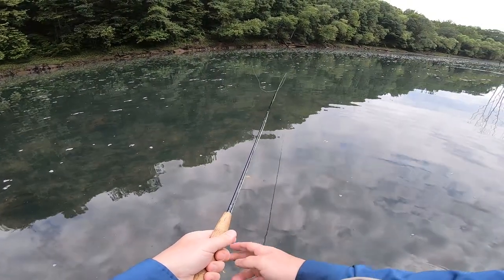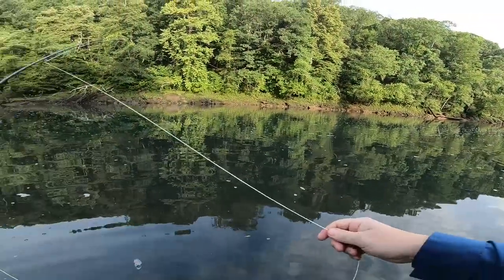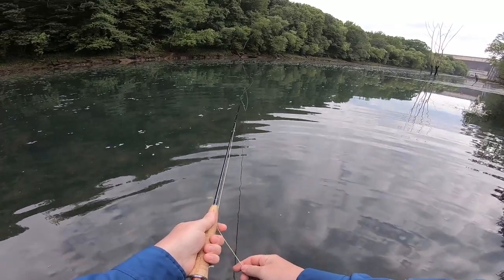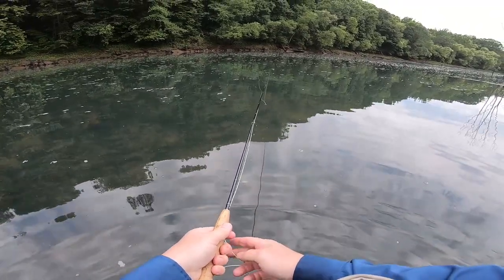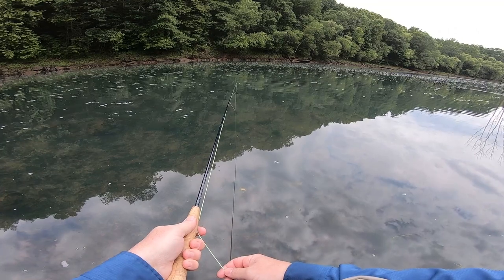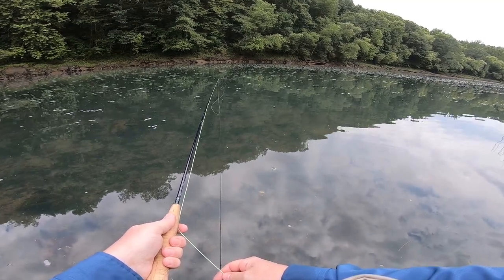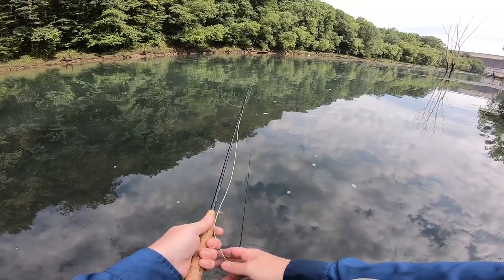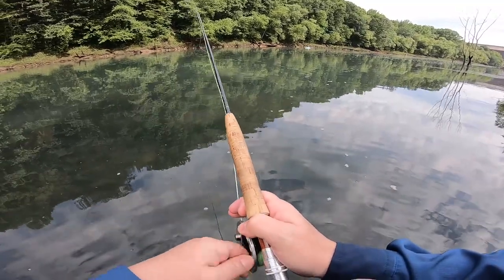Trout Fishing In Arkansas On The Little Red River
A Day Of Fly Fishing The Little Red River: Hooked a bunch and landed a few fly fishing on the Little Red River in Heber Springs Arkansas last week.
The weather and generation schedule was perfect so I took advantage of it and made the trip up for a few hour of fly fishing.

I started with a size 18 bead head sowbug then tied on a larva lace sow bug tied with tan thread and clear larva lace. The last fly I used was a gold ribbed hares ear size 18. The action was pretty steady with all of them.

GEAR

CAMERAS

DSLR Camera (Canon 5D mark II)
Static Shots (GoPro Hero 4 Black)
4K Video (iPhone 7 Plus)
GoPro Power

EDITING SOFTWARE

Adobe CC Photography Plan
Adobe Premiere

LENSES
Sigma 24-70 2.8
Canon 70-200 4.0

TRIPOD
Joby ( LOVE this thing!!)